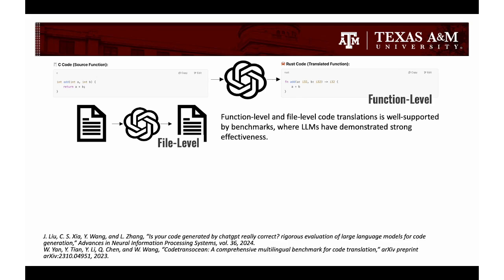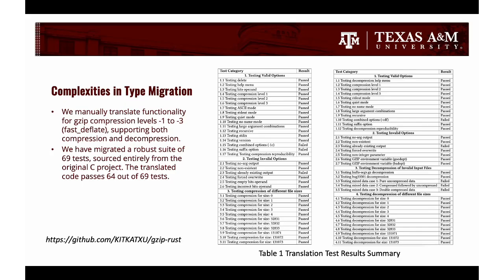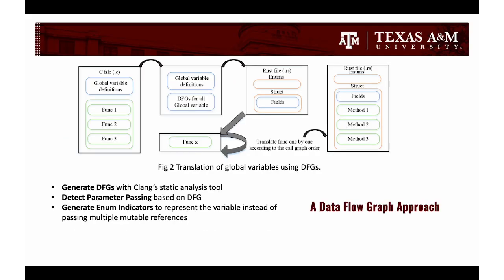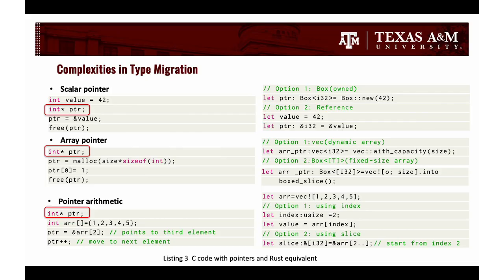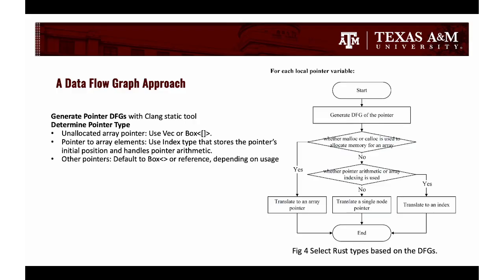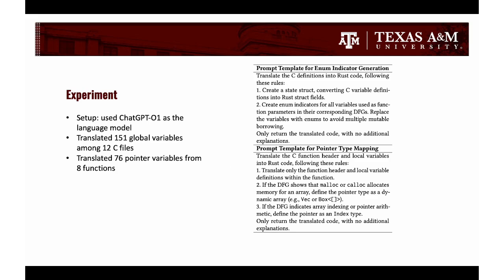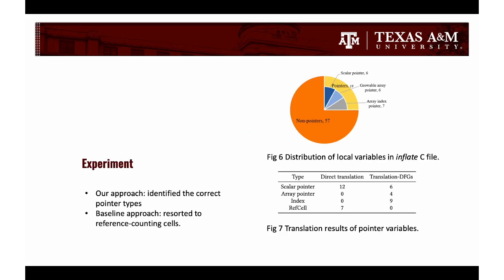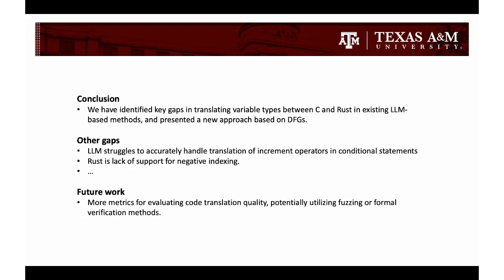[SOAP'25] Optimizing Type Migration for LLM-Based C-to-Rust Translation: A Data Flow Graph Approach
Optimizing Type Migration for LLM-Based C-to-Rust Translation: A Data Flow Graph Approach (Video, SOAP 2025)
Qingxiao Xu and Jeff Huang
(Texas A&M University, USA; Texas A&M University, USA)

Abstract: Translating legacy C codebases to Rust is crucial for improving memory safety, yet automating this process remains challenging for real-world projects. In this paper, we document key technical challenges we encountered in manually translating the Gzip GNU package using state-of-the-art LLMs (e.g., the OpenAI o1 model). To address the incompatibility between C and Rust type systems, we propose an optimized method aimed at providing the appropriate context and prompts to ensure correct variable types at declaration stage. We extract essential code semantics by generating data flow graphs (DFG). For global variables that may induce multiple borrowing, we prompt LLM to generate enums, and for pointer variables (scalar pointers, array pointers and pointer arithmetic), we prompt LLM to map them to correct Rust types. By leveraging DFG context information and prompts with clear instructions, our approach enables o1 to achieve more accurate type translation compared to direct translation. Our results are publicly available and demonstrate the effectiveness of our approach in improving type migration.